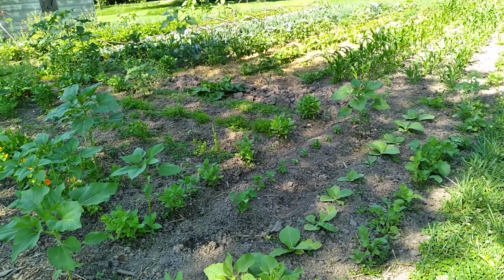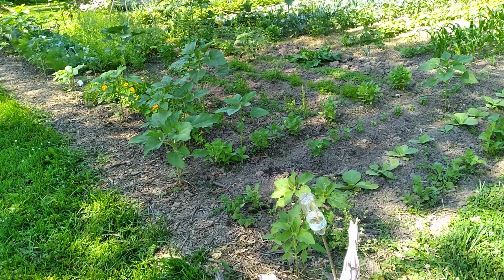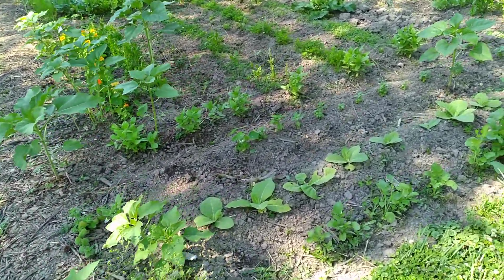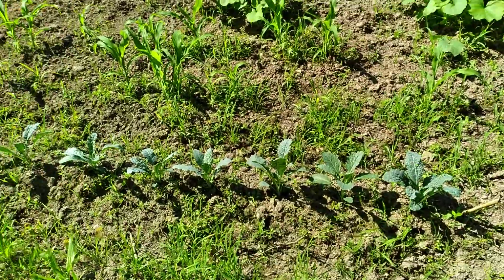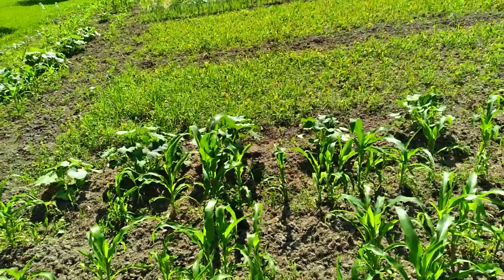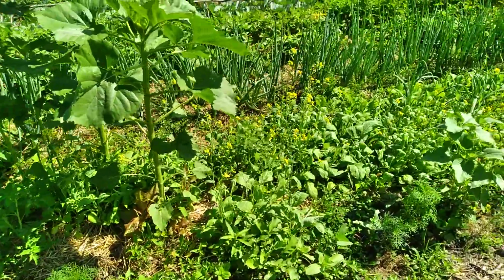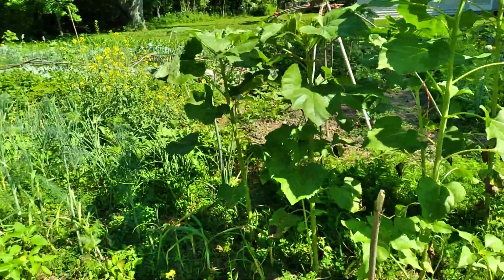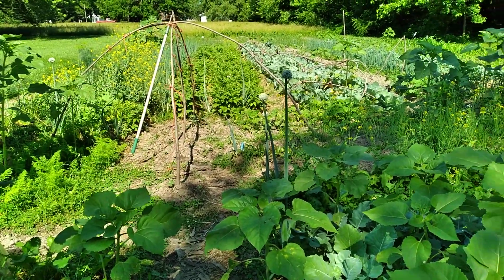Emergency Garden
Year 2. Central Illinois garden.